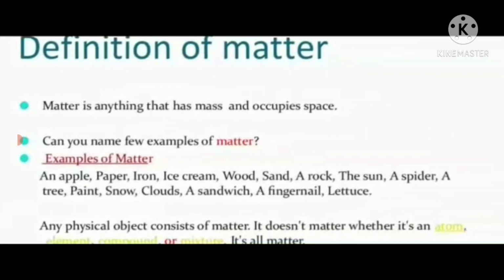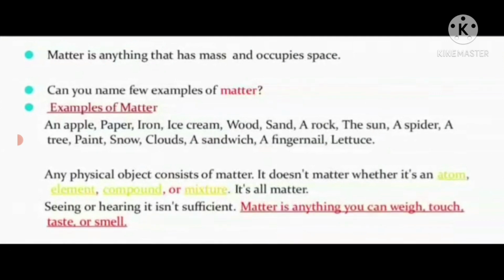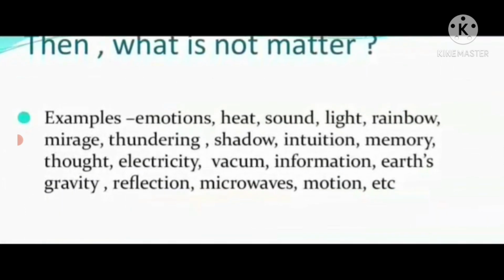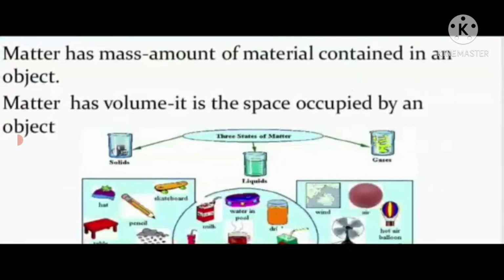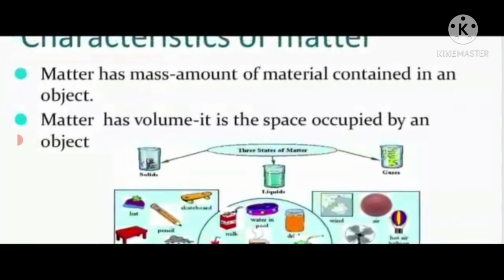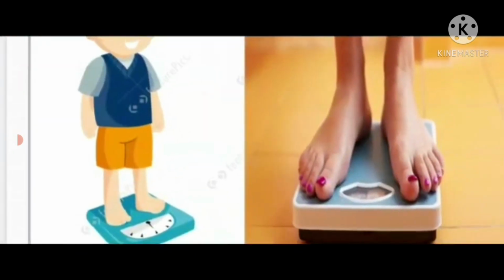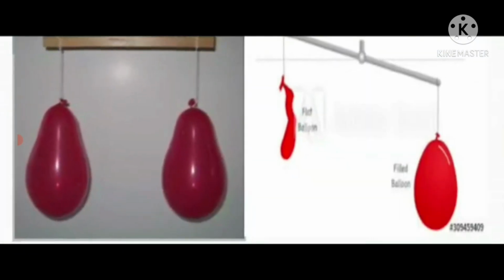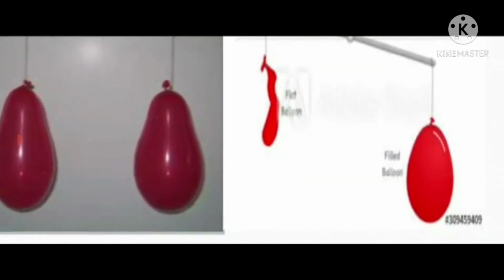Matter|first lecture| Simmi Bhagat